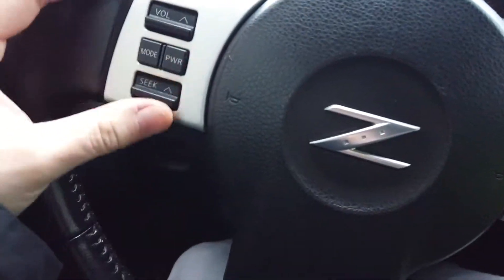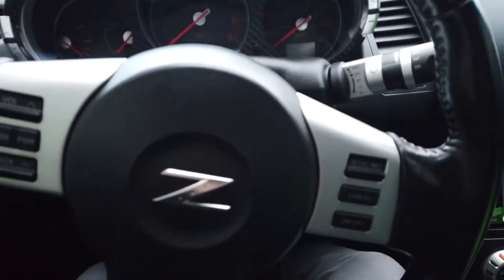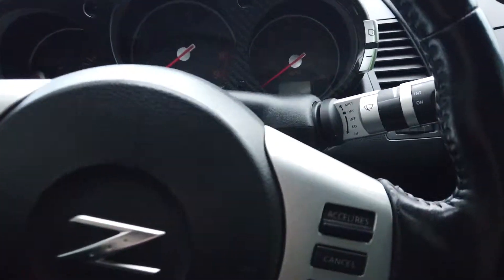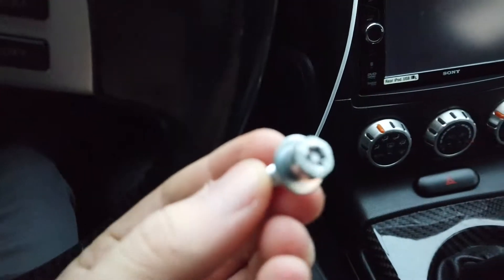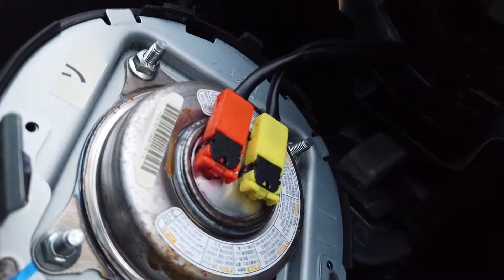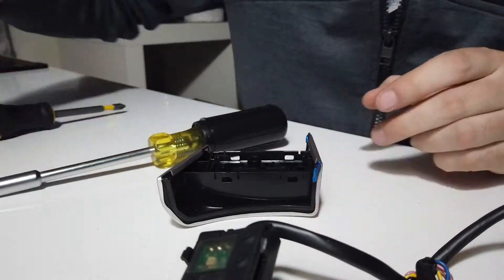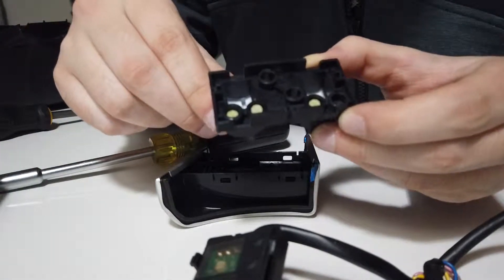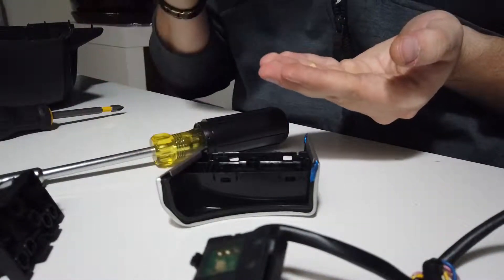Steering Wheel Removal / Wrap 350Z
How To remove re-instal a 350Z steering wheel. Also wrapped the trim / button housing in carbon fiber wrap.